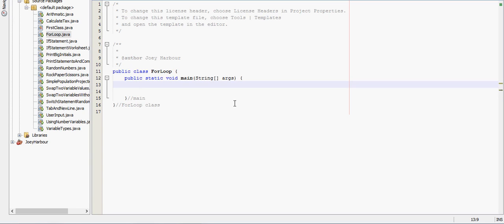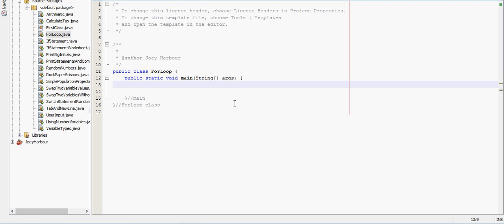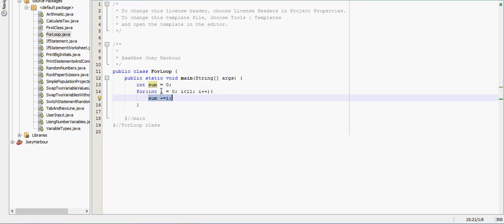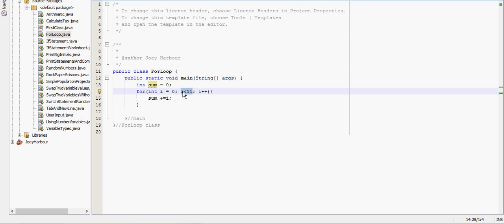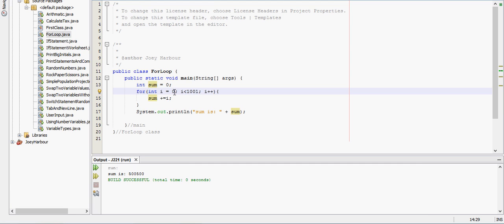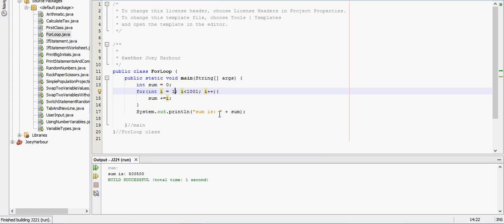for loop add 1-10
In this video we use a for loop to get the sum of the numbers 1-10.